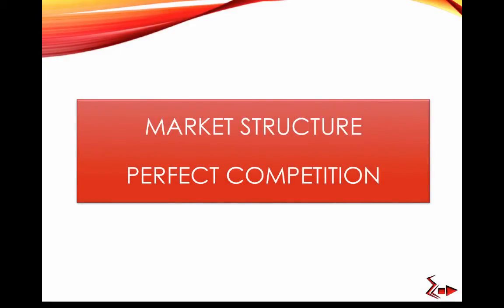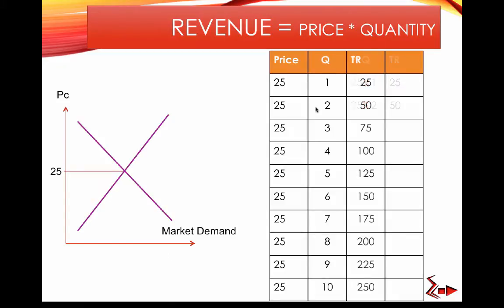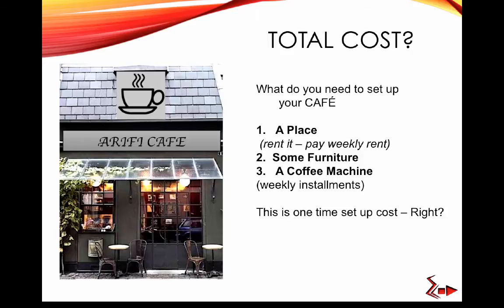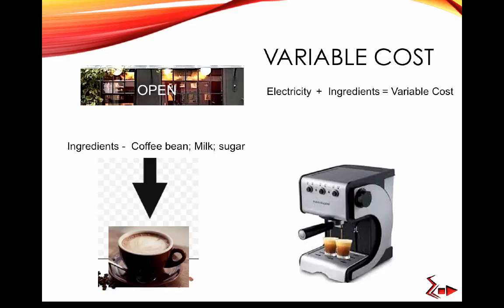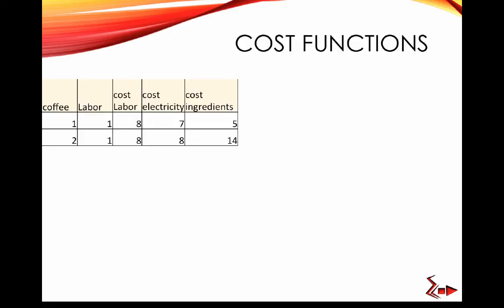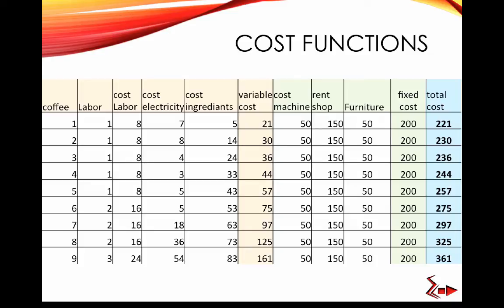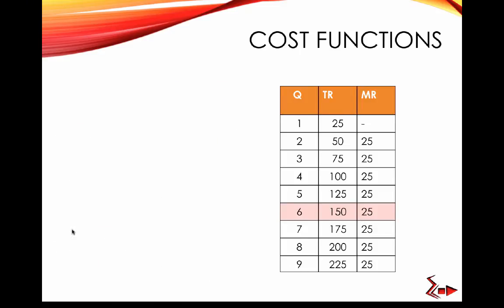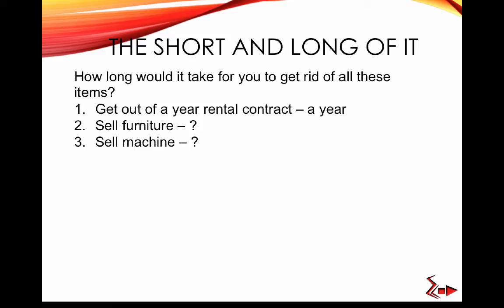Market Structure - PERFECT COMPETITION | Firm | EQUILIBRIUM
How to calculate Marginal Revenue from Total Revenue?
Why is firm in Perfect competition a price taker? -
The logic behind the profit maximizing equilibrium condition:Marginal Revenue=Marginal Cost
The short run and long run equilibrium for a firm.
The firm's shut down condition